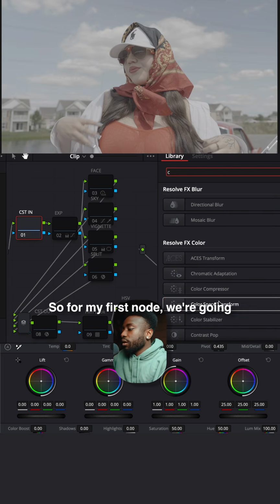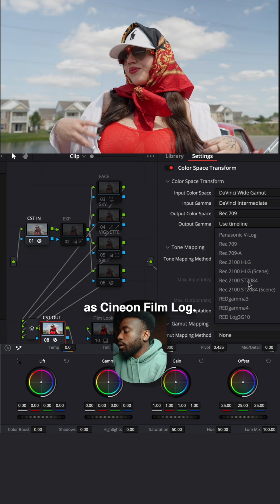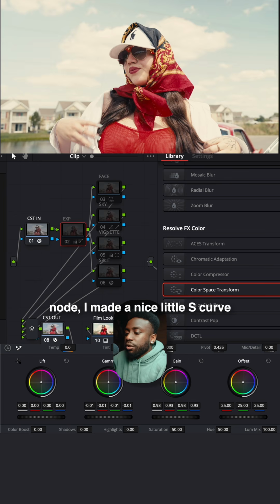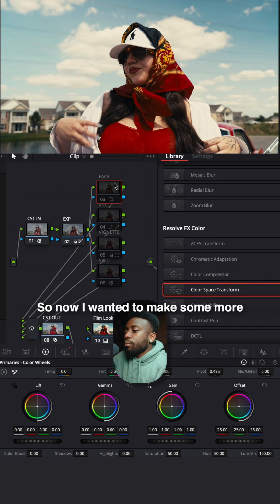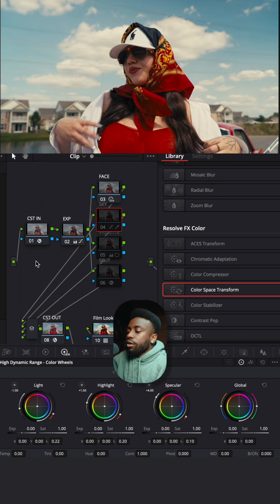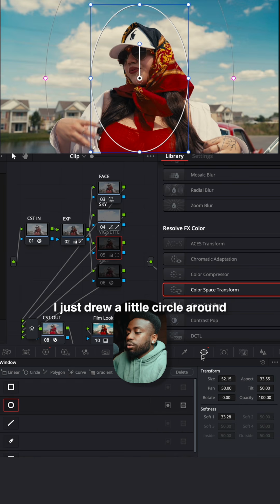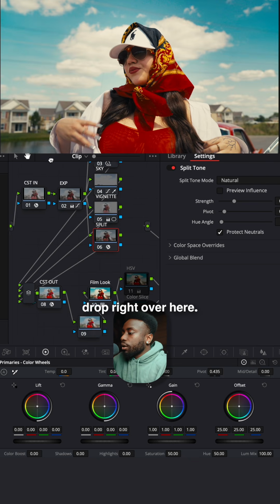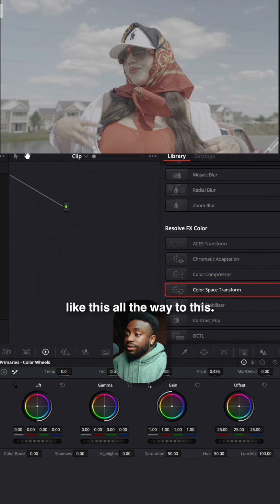My Kodak 2383 Film Look Breakdown 🎨